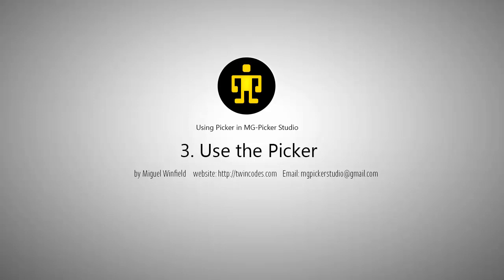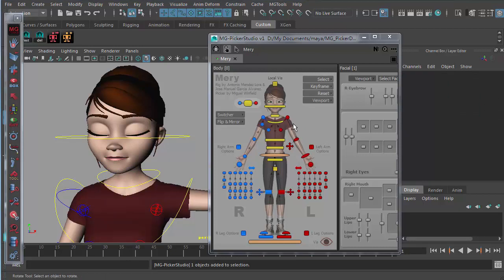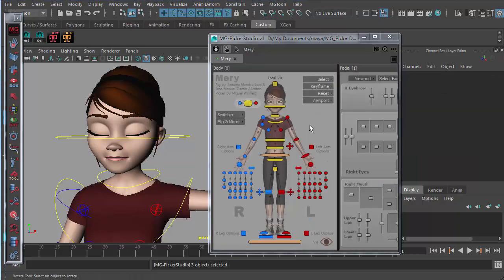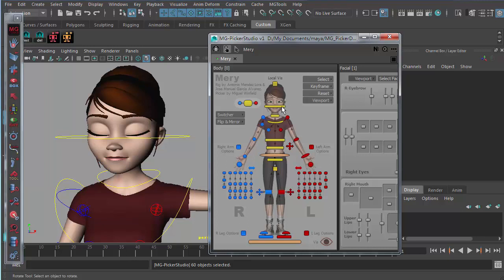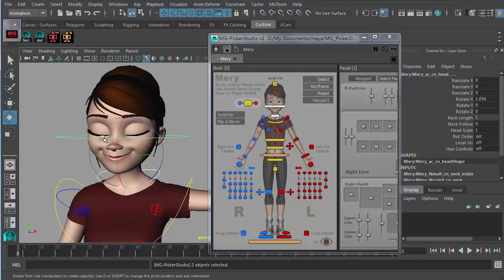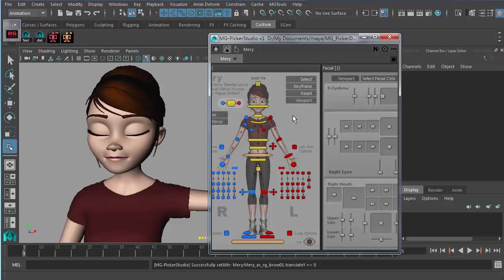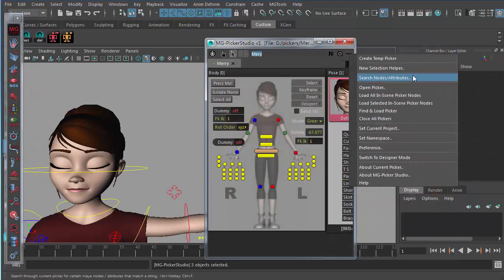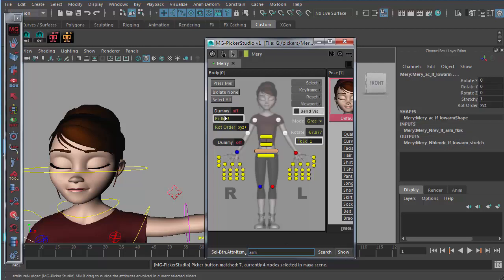03. Use the Picker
The video demonstrates how to utilize  the full power of mgpicker.